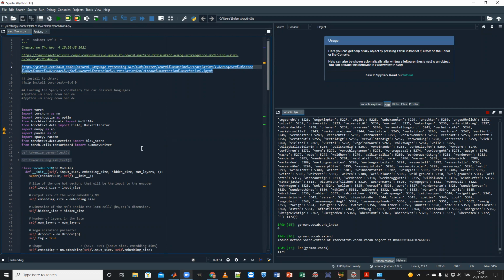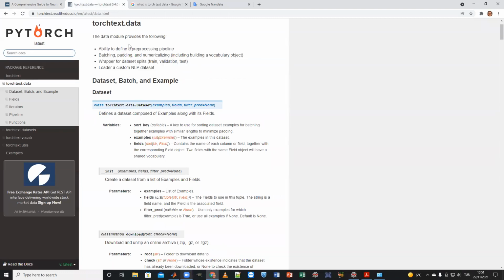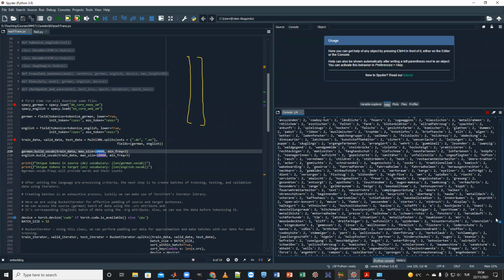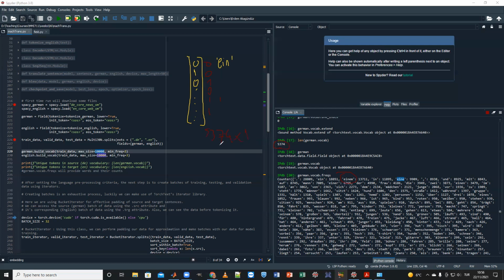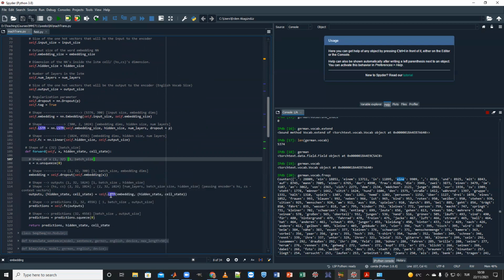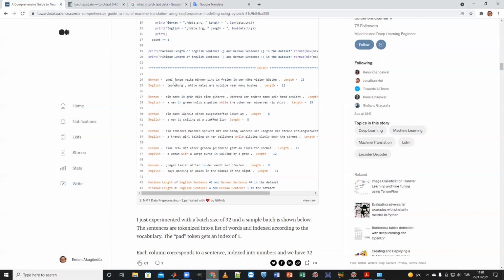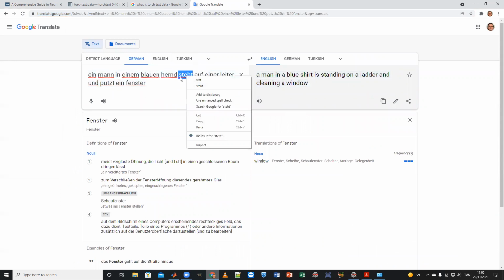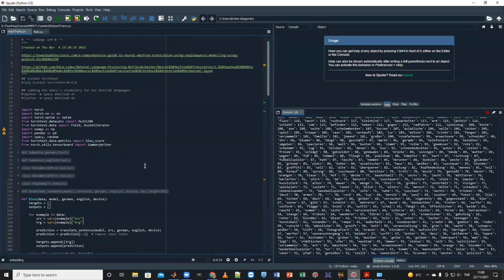MMI711 Sequence Models in Multimedia "LSTM ED Live Code"